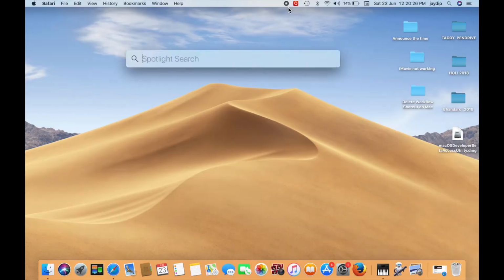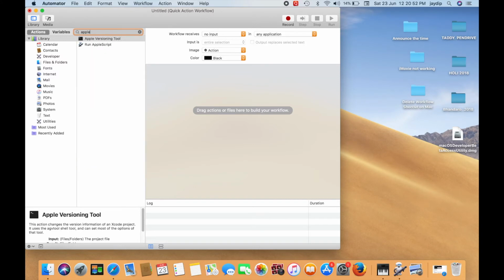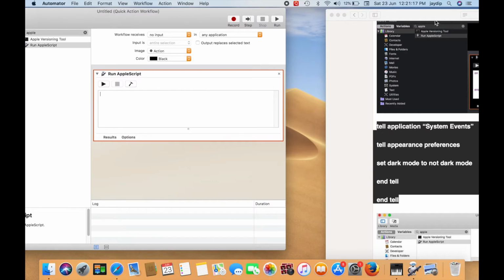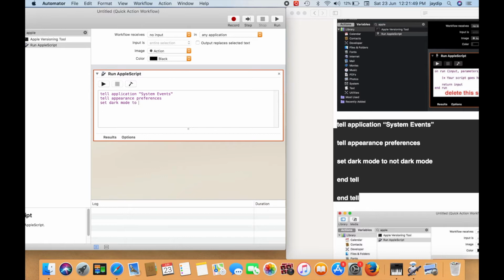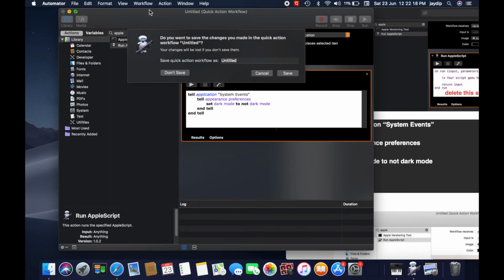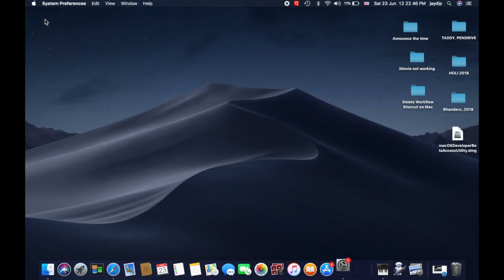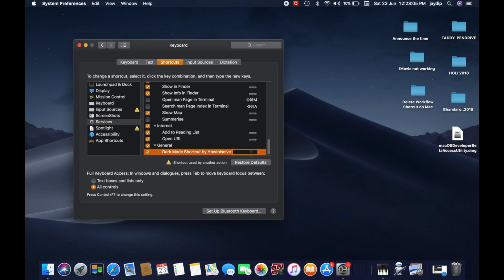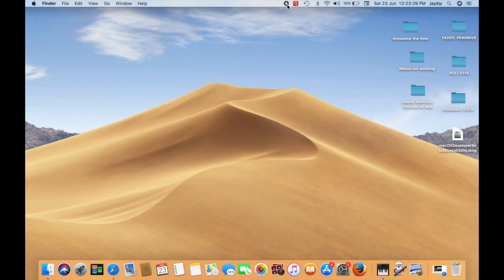How to Create Dark Mode Keyboard Shortcuts on MacOS Mojave/ Catalina on Any Mac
Here's the process for turn on or Create New Dark mode keyboard Shortcuts on Mac running MacOS Mojave.

Dark Mode Script Start

tell appearance preferences

set dark mode to not dark mode

end tell

end tell
End

Enable Dark mode Without Keyboard Shortcuts,

Remove or Delete or Change Keyboard Shortcuts on Mac, MacBook, MacBook Pro, Air with Touch Bar or without Touch Bar.